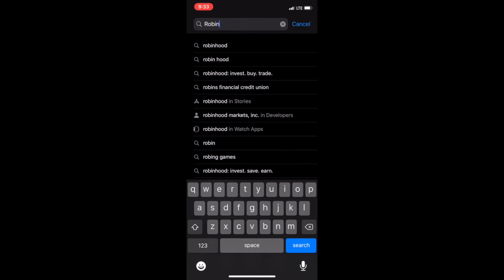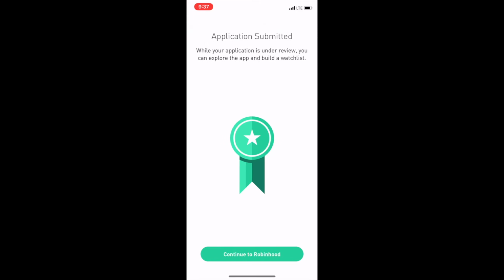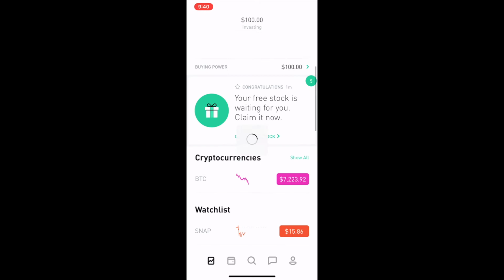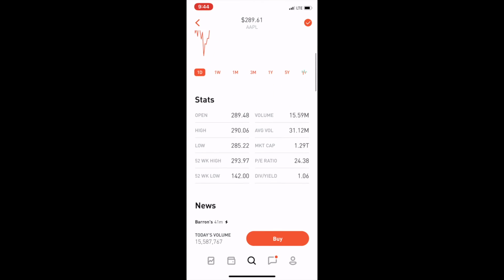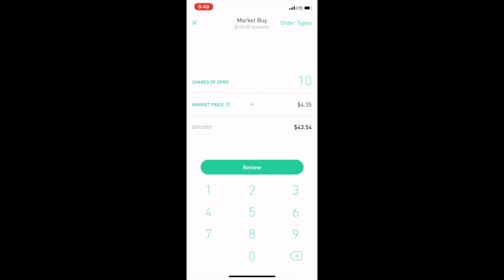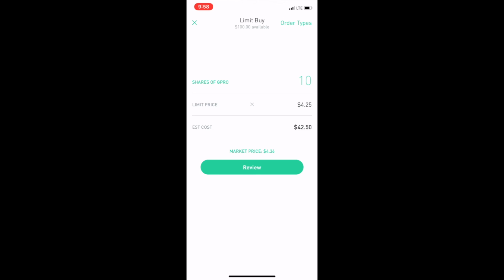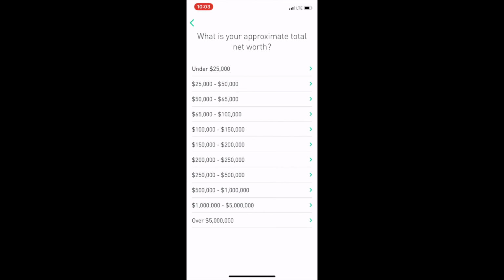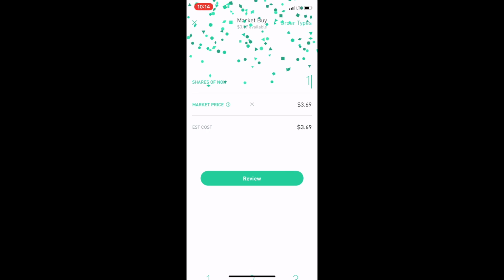I SIGNED UP FOR ROBINHOOD| A STEP BY STEP TUTORIAL TO SIGN UP FOR ROBINHOOD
Readers are Leaders! Sign up for audible you can listen while you drive, workout or walk.

I am not a finance advisor. I am just a girl who loves numbers and money. I enjoy talking about them to anyone who will listen. Thank you for riding along with me on this ride.